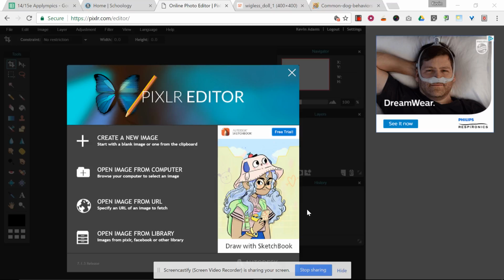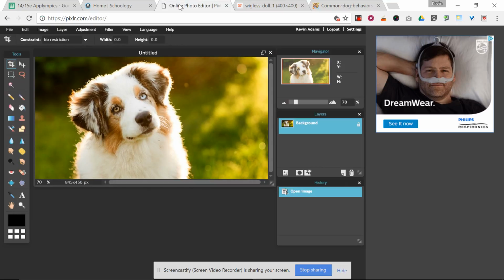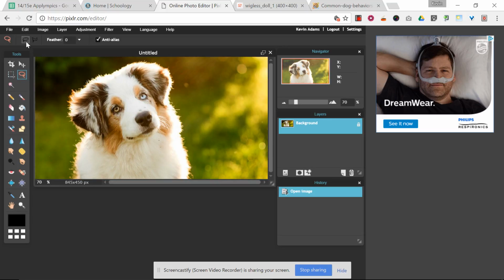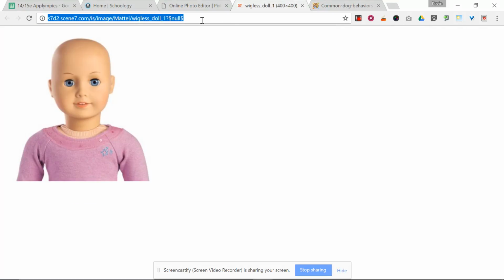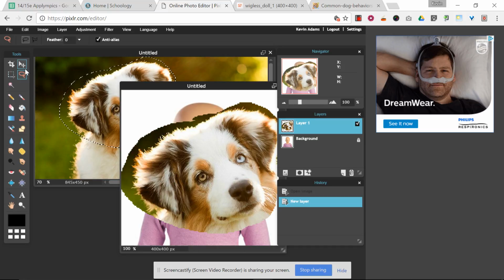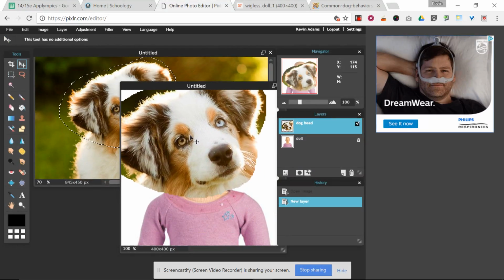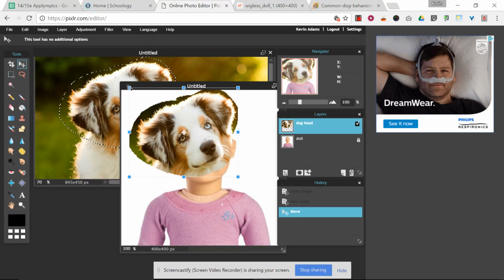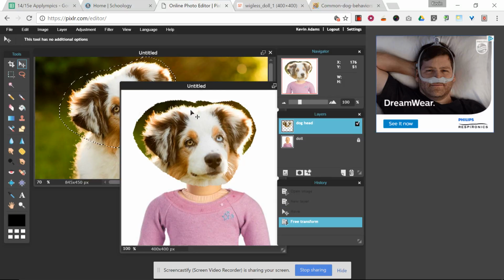Pixlr - Lasso, Move, Free Transform